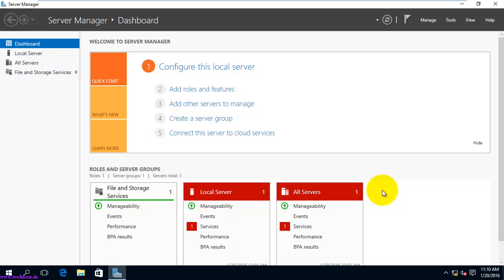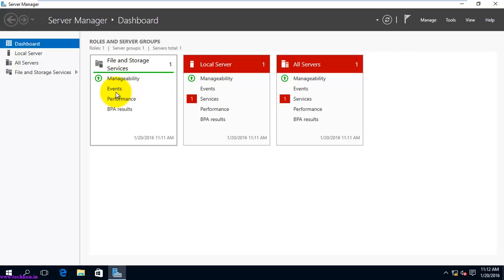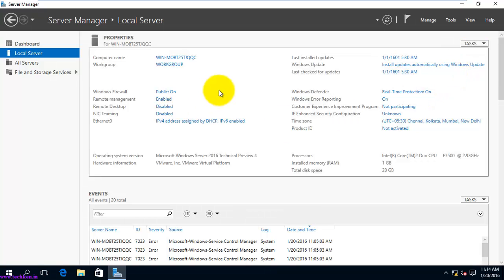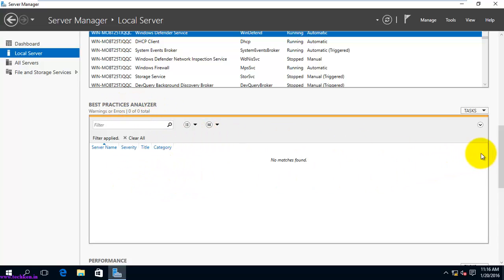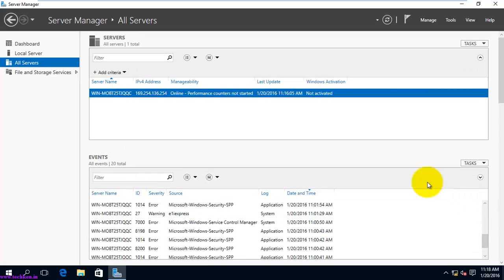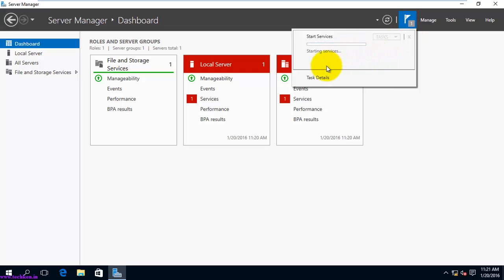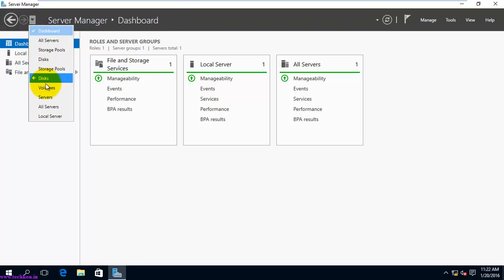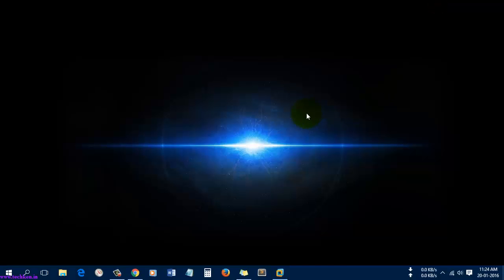Windows Server 2016 - How to use Server Manager and its features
In this video you can learn about windows server 2016 server manager. How to efficiently use server manager to manage multiple servers. How to use all the advantage from windows server 2016 server manager.